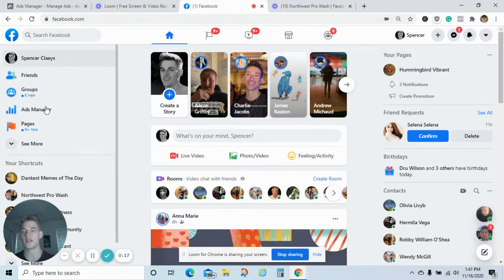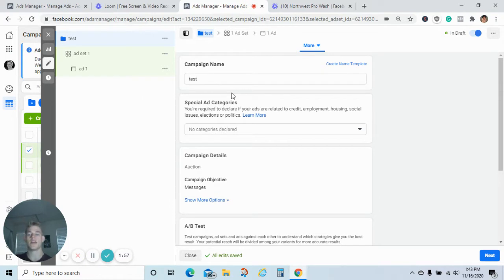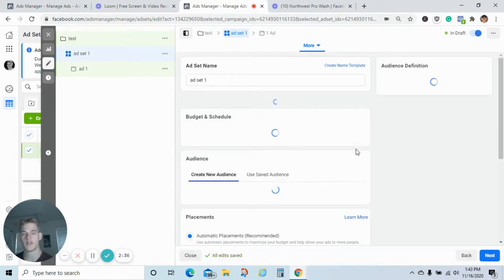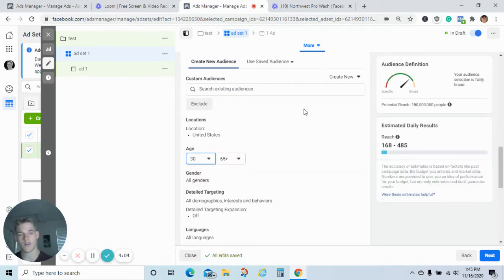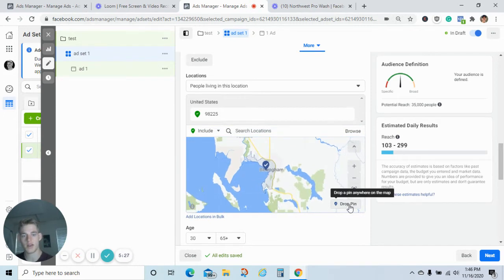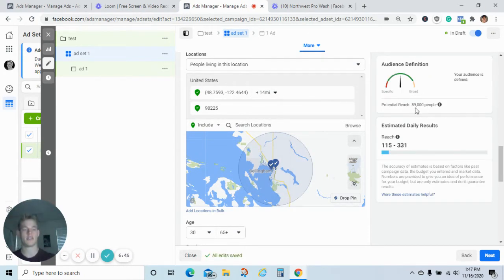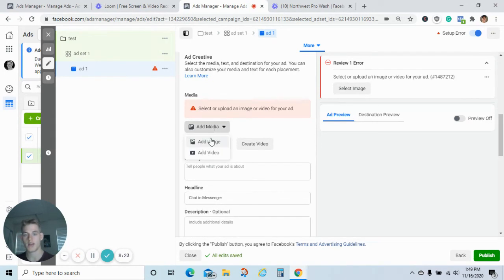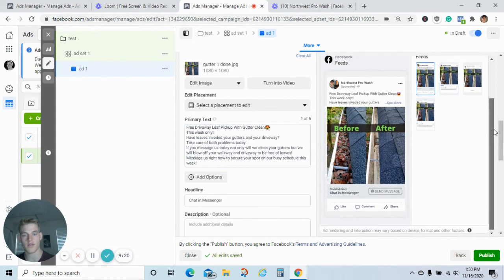Building your first Ad Campaign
How to make your first profitable FB ad campaign. The simple yet necessary tips and tricks to getting a great return on investment.